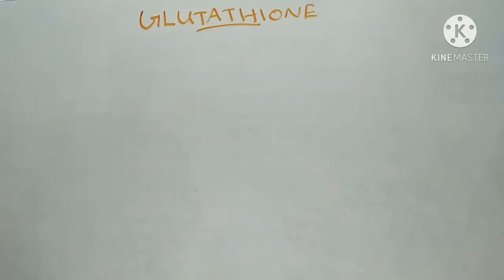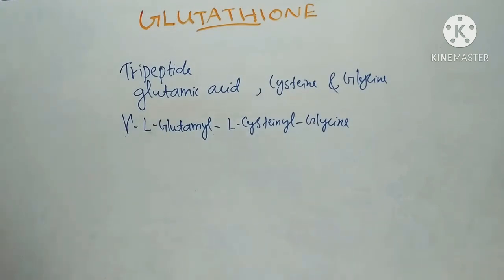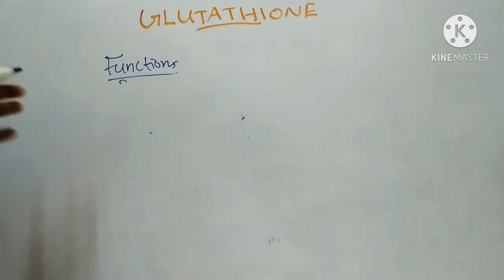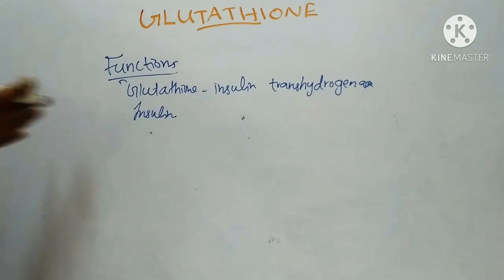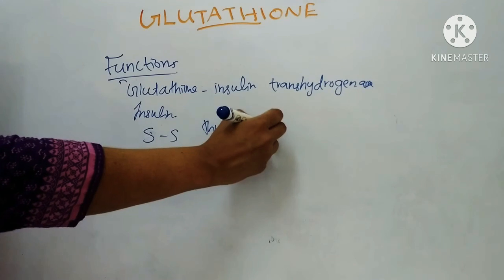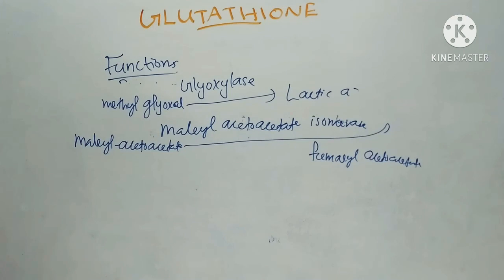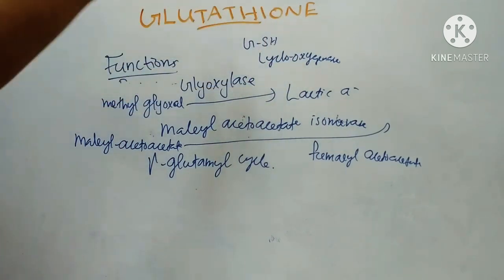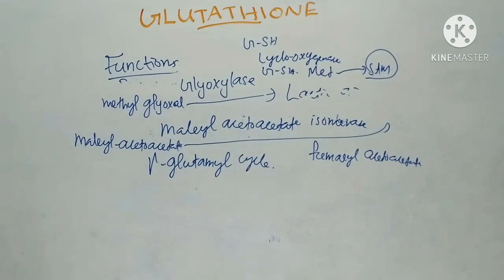Glutathione/ Biochemistry /Synthesis and Functions of Glutathione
Glutathione is a tripeptide of 3 amino acids Glutamic acid
Cysteine
glycine

It is synthesised in the cytosol.

               Glutathione is an important reducing agent in tissues. It acts as a coenzyme for several enzymes. It has several functions in the body.